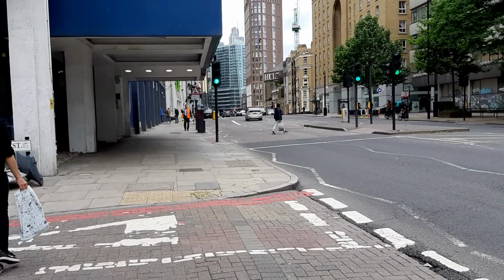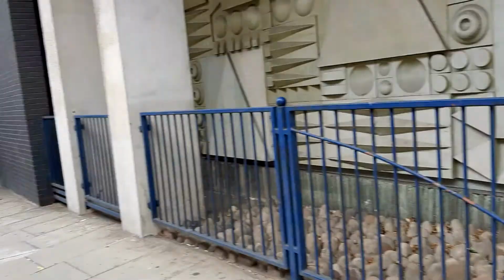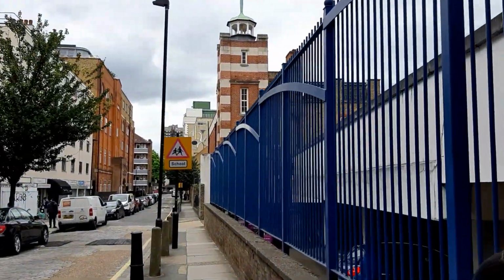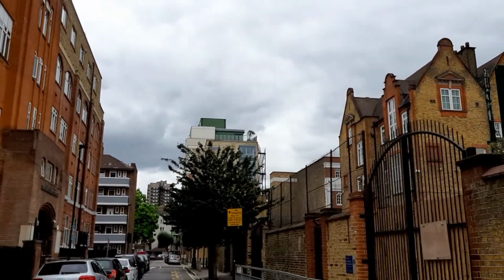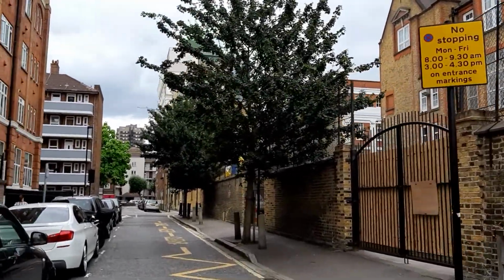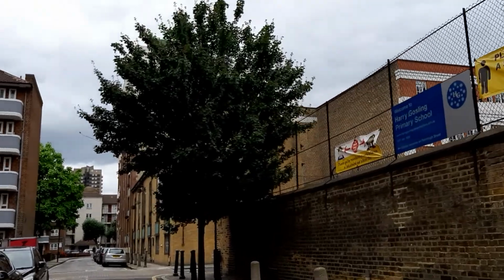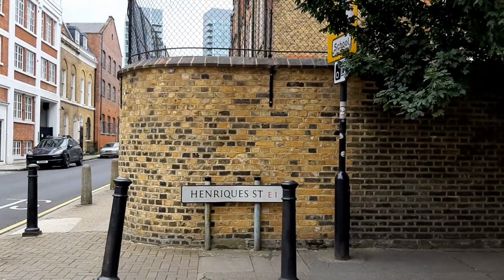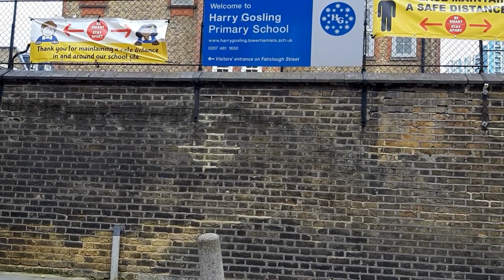Elizabeth Stride Murder Scene (Jack the Ripper) 🗡🎩